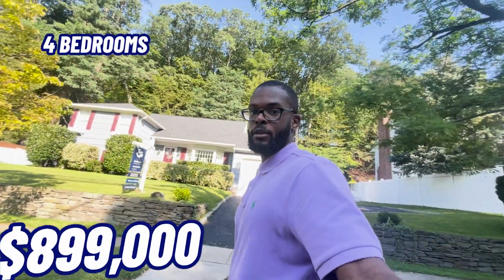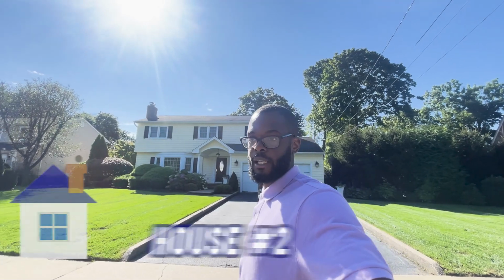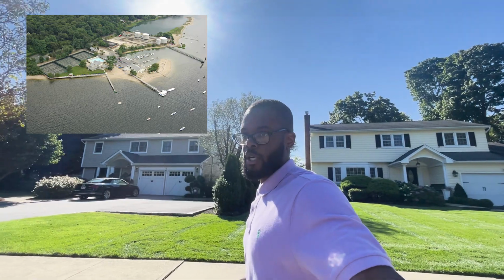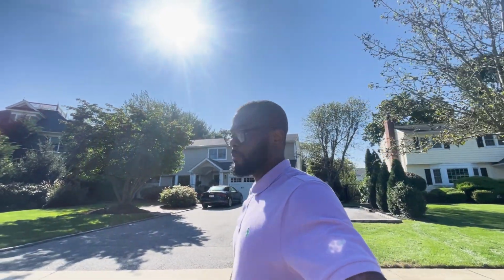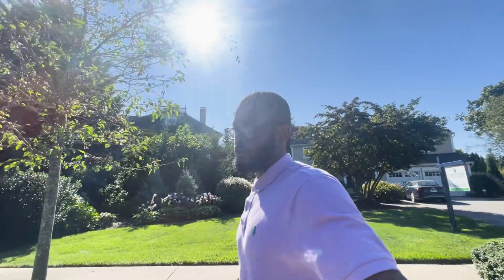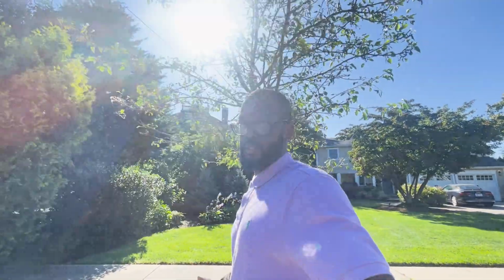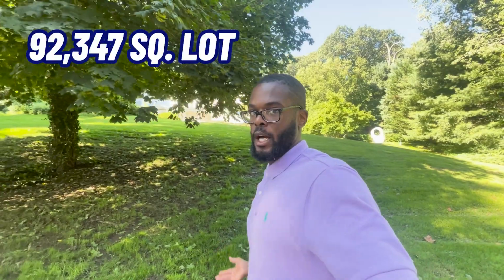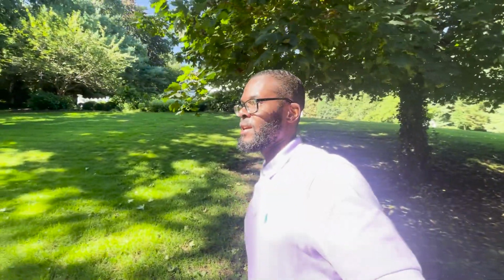CLOSER LOOK At Cold Spring Harbor Long Island NY: Exploring Homes In Cold Spring Harbor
Are you thinking about moving to Cold Spring Harbor Long Island NY? Let’s explore a closer look at Cold Spring Harbor Long Island NY today! Join me as we embark on an exciting journey, exploring homes in Cold Spring Harbor. Let's discover the charm and allure that these NY Homes hold. Don't miss out on your chance to find your dream home in this spectacular location. Let's get started - the adventure awaits!
If you ask me, living in Cold Spring Harbor Long Island NY is like owning a slice of paradise. This enchanting seaside town captivates with its tranquil ambiance, breathtaking scenery, and vibrant community steeped in heritage. The homes here are a perfect fusion of timeless architecture and modern comforts, each one exuding its own unique charm and character.
Today, in our journey through Cold Spring Harbor Long Island NY, I'm going to add a fun twist to our adventure. In this video, we'll be exploring homes in Cold Spring Harbor at different price ranges! Yes, you heard it right. From cozy cottages to grand estates, our exploration will span homes that cater to diverse budgets and styles. Each of these NY Homes carries an irresistible charm that is quintessentially Cold Spring Harbor. So, whether you're a first-time buyer or looking to upgrade, I've got something exciting in store for you. Buckle up as we take a closer look at the homes that could be your next address. Don't forget to keep your eyes peeled and your mind open - who knows, your dream home might just pop up on your screen. So, are you ready? Let's dive in!
I’d love to help you make a smooth move to Cold Spring Harbor!
00:00 - Intro to A Closer Look at Cold Spring Harbor, Long Island, NY: Exploring Homes in Cold Spring Harbor
00:45 - Cold Spring Harbor Overview
04:10 - Exploring House #1 in Cold Spring Harbor
05:22 - Exploring House #2 in Cold Spring Harbor
06:38 - Exploring House #3 in Cold Spring Harbor
07:39 - Wrap Up to A Closer Look at Cold Spring Harbor, Long Island, NY: Exploring Homes in Cold Spring Harbor
🤔Thinking of Moving to New York?
If this is your first time to this channel, and you want to know everything about eating, sleeping, working and playing, the pros and cons of living in New York then subscribe and tap the bell 🔔 for notifications to be the first to know about the current market in New York.😃

We get calls and emails every day from people just like you, looking for help in making their move to New York and we absolutely love it! Whether you are moving in 9 days or 90 days, give us a call, shoot us a text, or send an email so we can help you make a smooth move to New York and the surrounding areas.